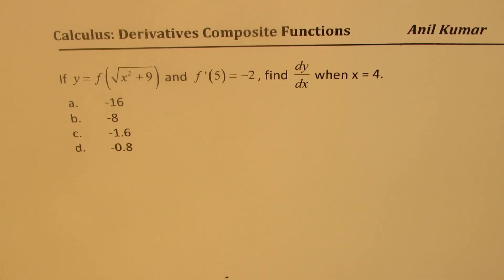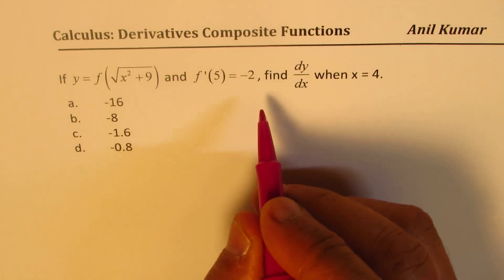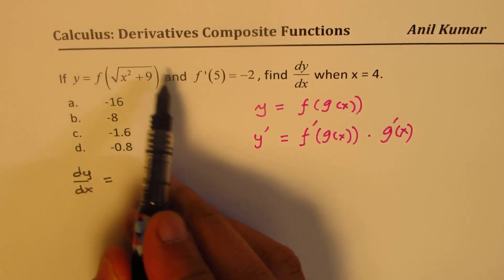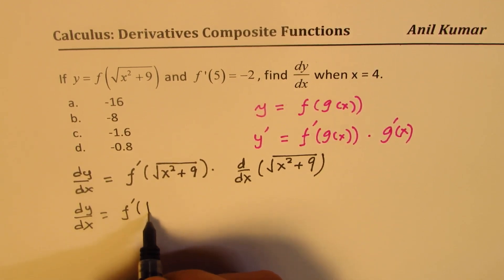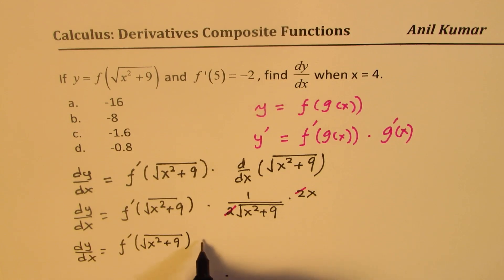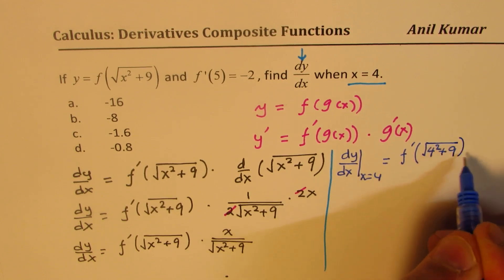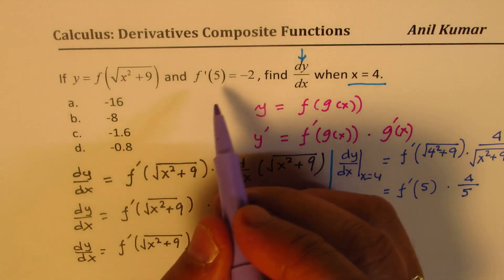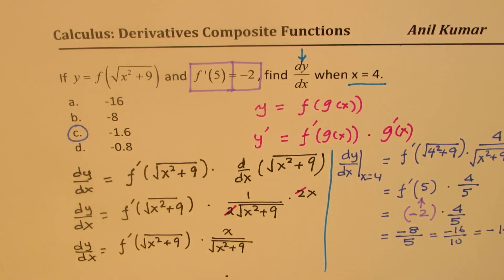Derivative of Composite Function when inside derivative is given MCV4U